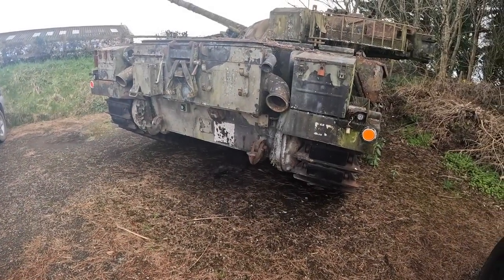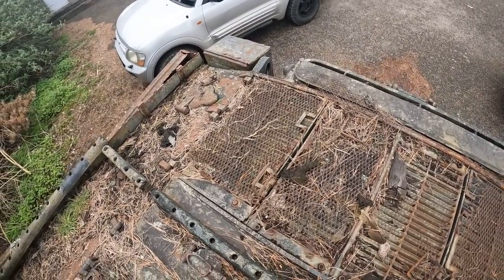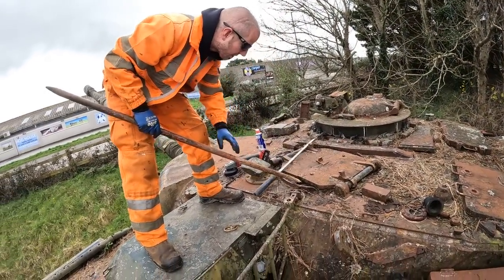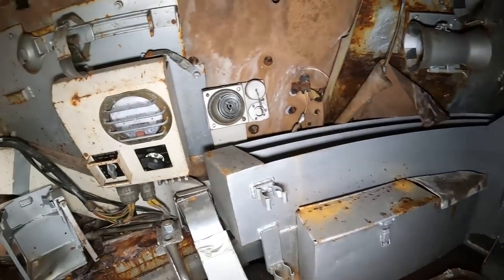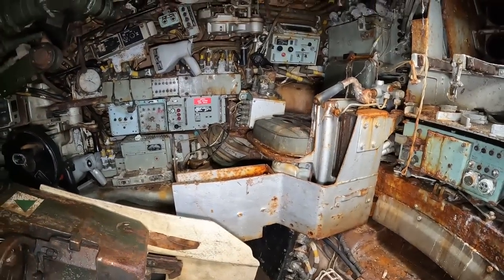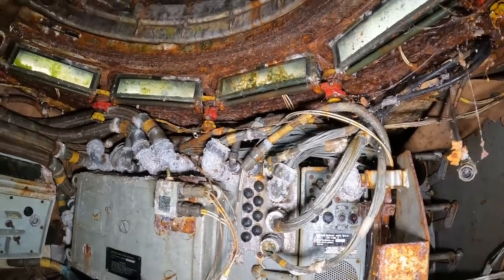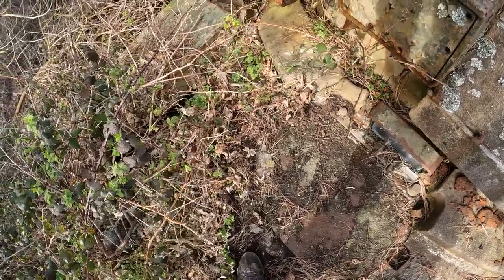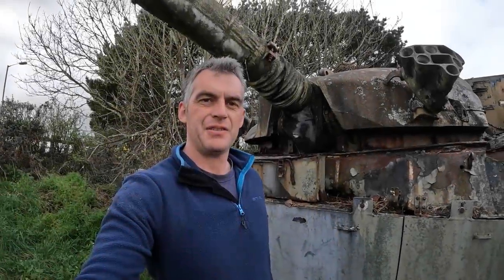Should I Buy A Chieftain Tank ?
Important update : The gun is not live , it has many of its important components removed and it is no longer capable of firing anything.

In this video we look at another military vehicle restoration project, this time a Chieftan main battle tank.

These have been parked up outside for a number of years and now require extensive work to get them moving again.
Should i buy one?  The obvious answer is yes but as you will see in this video the restoration required to get these moving will take many years and cost a lot of money.
In the past I have bought a couple of smaller vehicles from this same seller and they have restored fairly well but this chieftan is a different beast all together, and one which I’m not too familiar with.

There are several videos on my channel of previous military vehicle restorations, if you are interested. These include an Abbot self propelled gun, Scorpion CVRT light tank from the Gulf war and a 6x6 Stalwart high mobility load carrier.

Cheers.